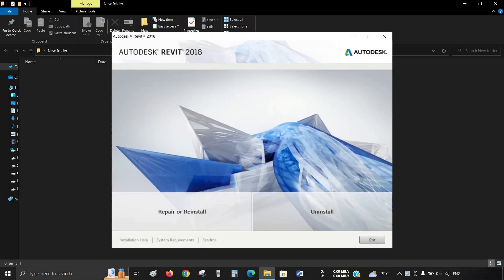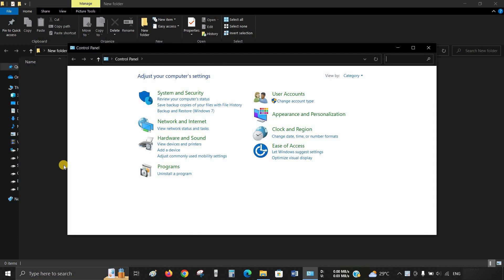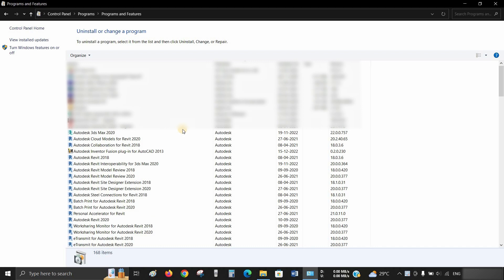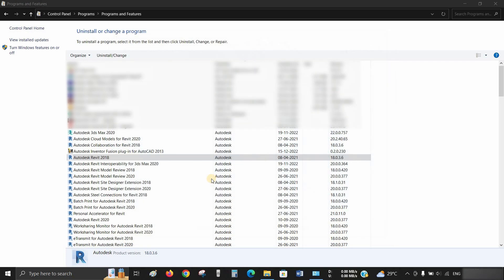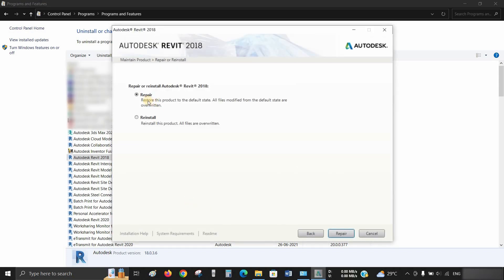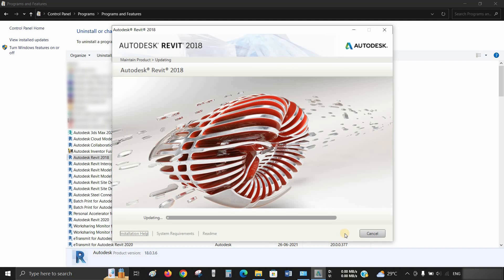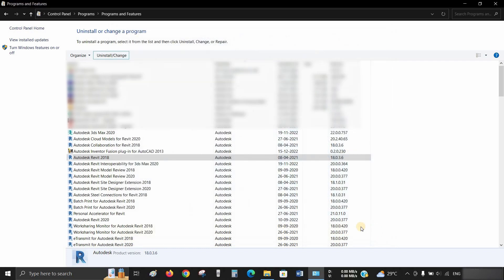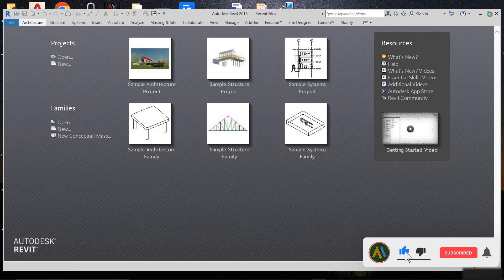How to repair Revit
Are you having trouble repairing your Revit software? In this video, I'm going to show you how to quickly and easily repair your Revit software in just a few simple steps. Discover the power of Revit repair tools and get the most out of your software today.